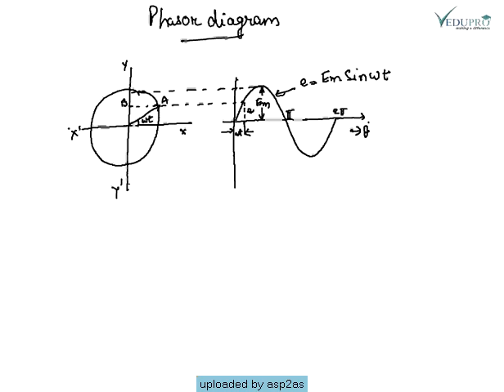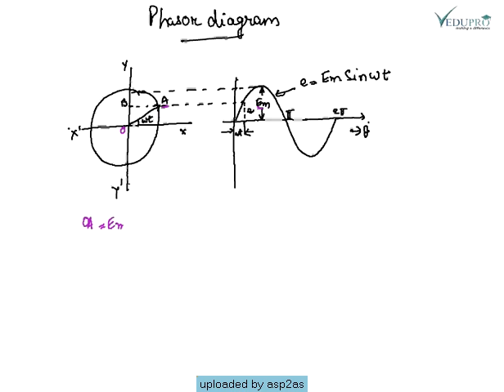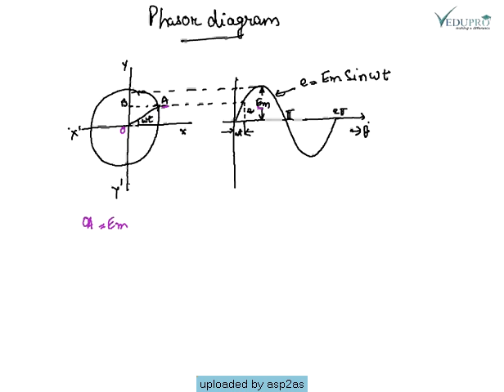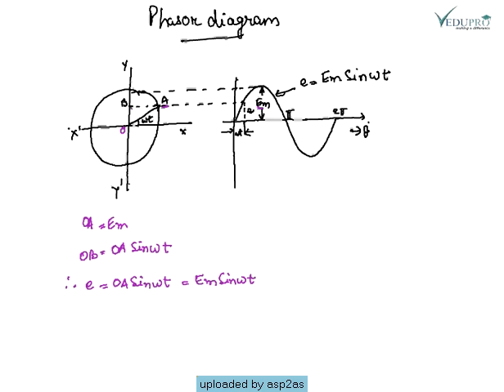Phasor Diagram, How to draw a Phasor Diagram